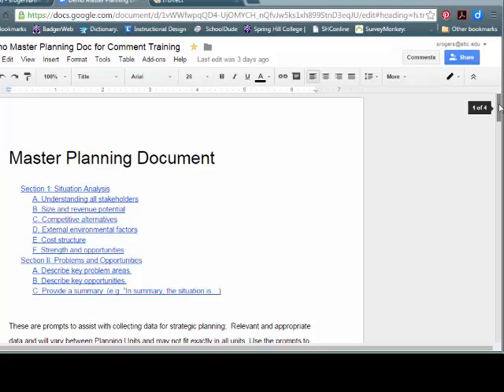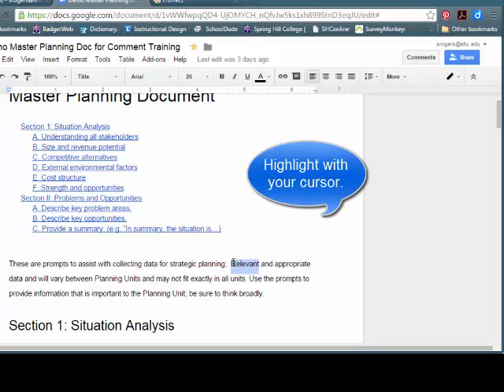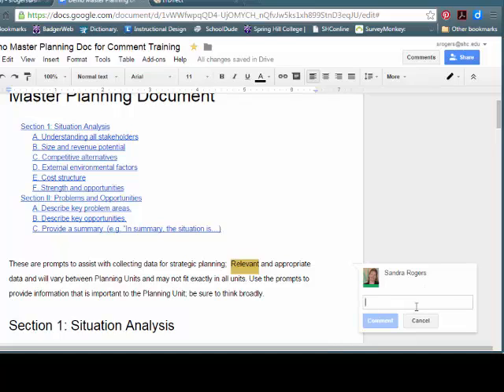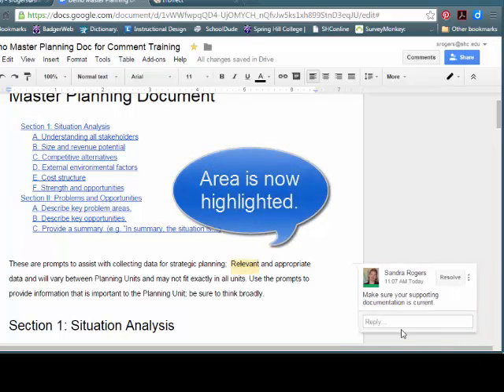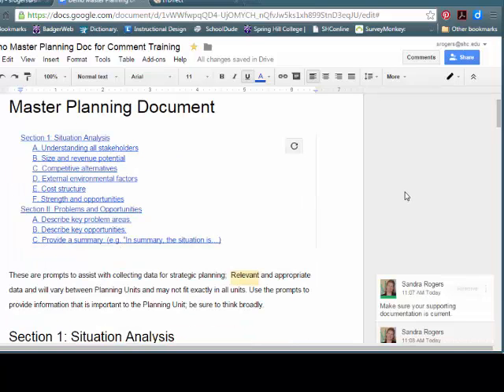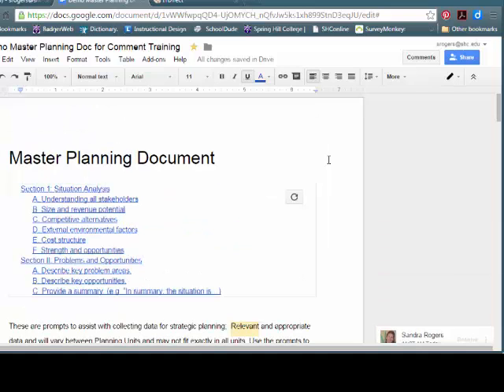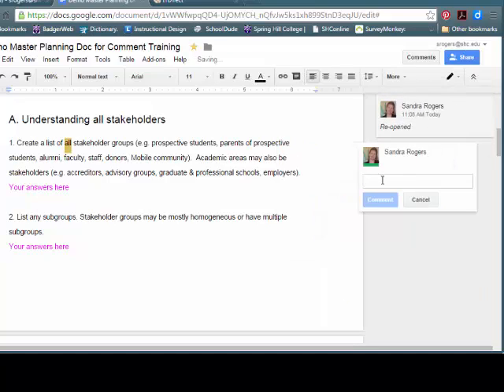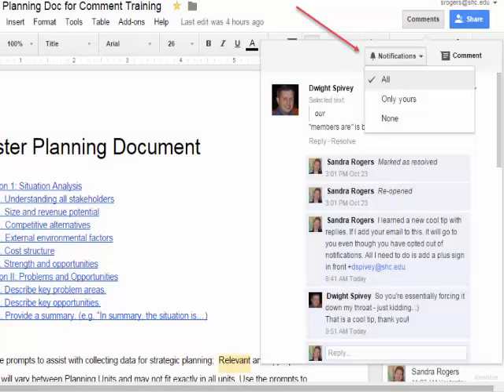Google Doc Comment Features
Learn how to use the following Google Doc comment features: insert, reply, resolve, delete, and track history.